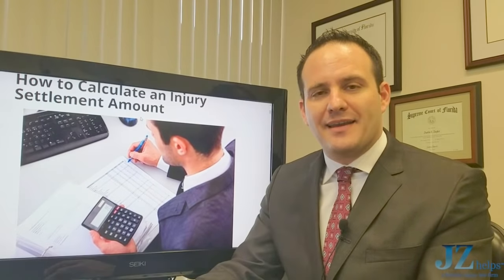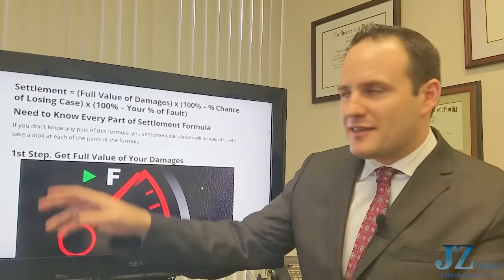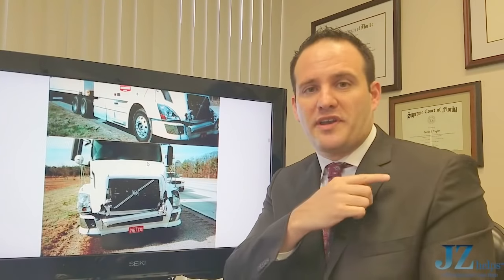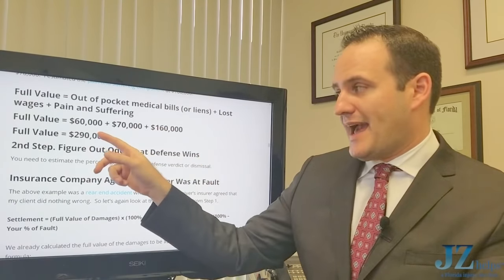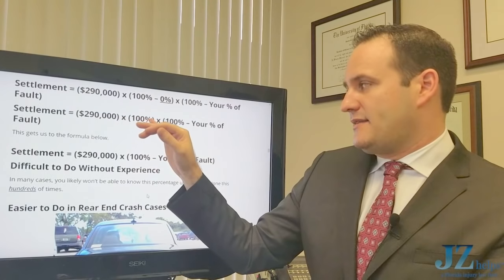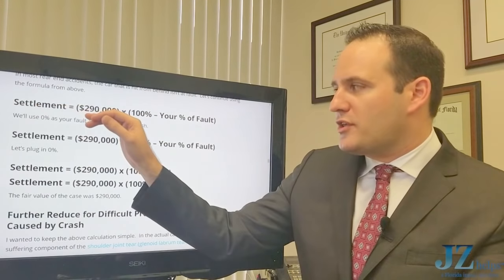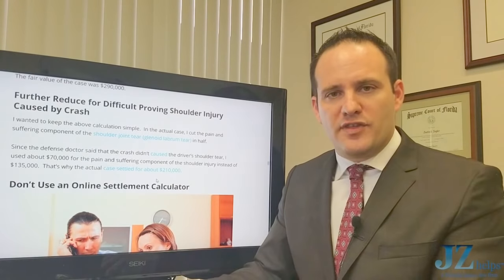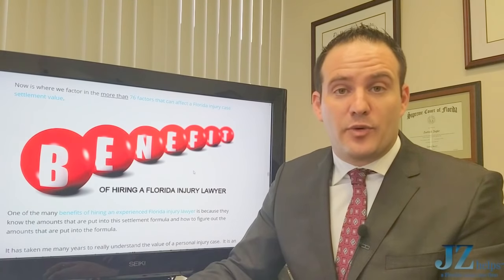How Much Is My Injury or Car Accident Case Worth?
How much is your personal injury case worth?  See how to calculate the value. Applies to car, motorcycle and truck accidents, slip and falls, accidents at a premises, cruise accidents & more.

Justin "JZ" Ziegler represents people injured in accident in Florida or on a cruise. Within 2 years after law school, he started his own personal injury law firm and and recovered millions of dollars within just a few years.  He still runs JZ helps, a Florida injury law firm that is loved by its clients.

The JZ helps Youtube Channel is Justin's way of providing as much value as possible by talking about personal injury claims and settlements in Florida, and giving you information based on a 12+ year career recovering money for accident victims hurt in Florida or on a cruise.

JZ has been interviewed on TV, interviewed by CNN, the Wall Street Journal and more.  Justin has been quoted by Newspapers/Online News, including The Miami New Times and TBO.com (Tampa Bay Tribune).

JZ has represented people whose accidents received news coverage, including the Miami Herald and much more.

Injured in Florida or on a cruise?

Complete this short form to see if I can represent you

Attorney Justin "JZ" Ziegler
Office: Miami (Serving All of Florida)

Justin also runs the Youtube PI lawyer's private Discord group, where fellow personal injury lawyers continue to thrive with their Youtube channels. Membership is limited to personal injury lawyers who are actively consistently making quality Youtube videos. Membership is limited to those creators that I approve.  If you think you meet the above qualifications, leave a comment on one of my YT vids.  In the comment, please say your # of subscribers, the state(s) your licensed in, and whether you're eligible for Youtube monetization.

You should not rely upon any information contained on this YouTube channel for legal advice. Viewing this YouTube channel is not intended to and shall not create an attorney-client relationship between you and Justin Ziegler or JZ helps (a Florida injury law firm). Messages or other forms of communication that you transmit to this YouTube channel will not create an attorney-client relationship and thus information contained in such communications may not be protected as privileged. Neither Justin Ziegler nor JZ helps (a Florida injury law firm) makes any representation, warranty, or guarantee about the accuracy of the information contained in this YouTube channel or in links to other YouTube channels or websites. This YouTube channel is provided "as is," does not represent that any outcome or result from viewing of this channel. Your use viewing of this YouTube channel is at your own risk. You enjoy this YouTube channel and its contents only for personal, non-commercial purposes. Neither Justin Ziegler, JZ helps (a Florida injury law firm), nor anyone acting on their behalf, will be liable under any circumstances for damages of any kind.